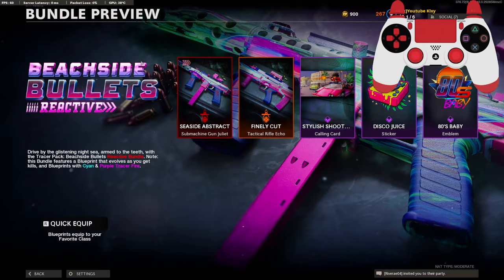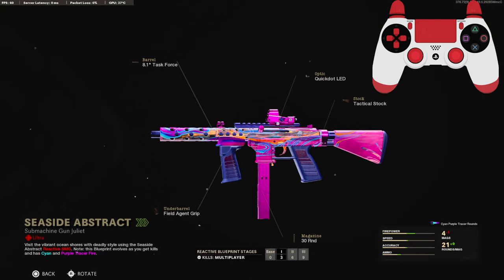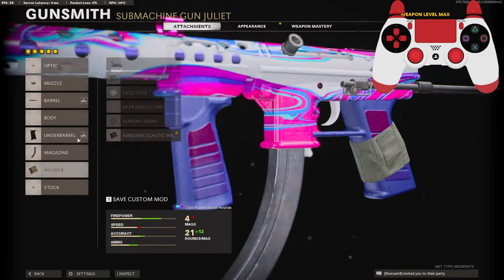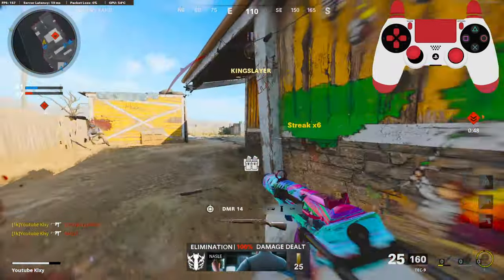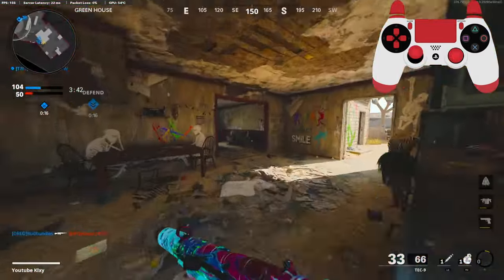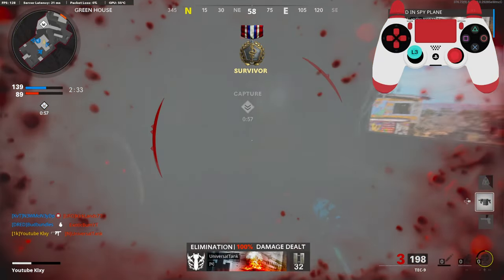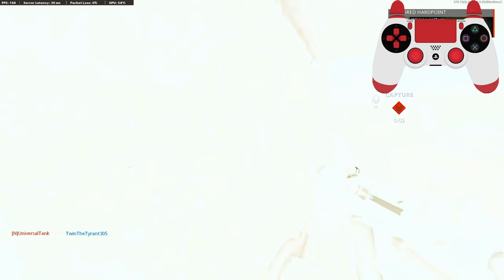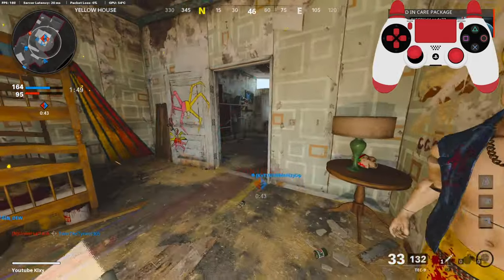the NEW *SEASIDE ABSTRACT* TEC 9 BLUEPRINT in COLD WAR! (BEACHSIDE BULLETS BUNDLE)